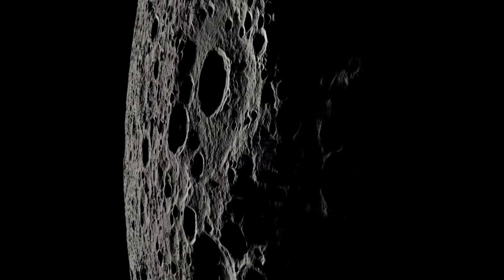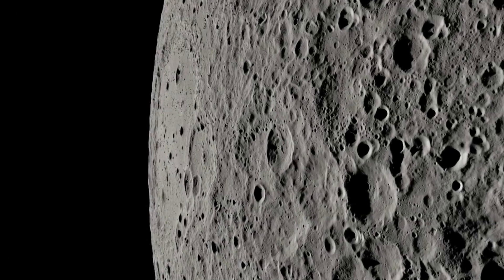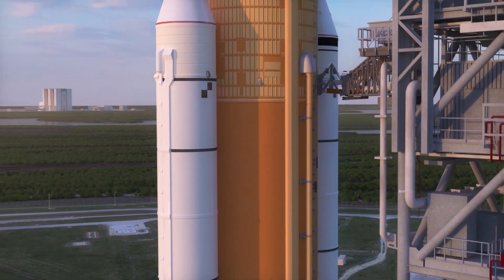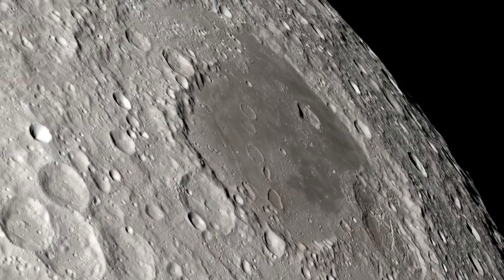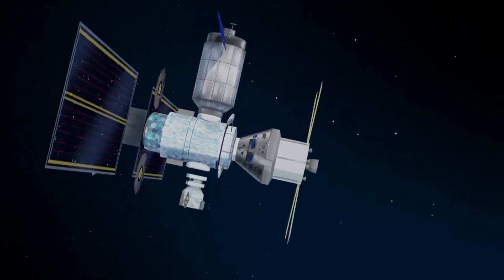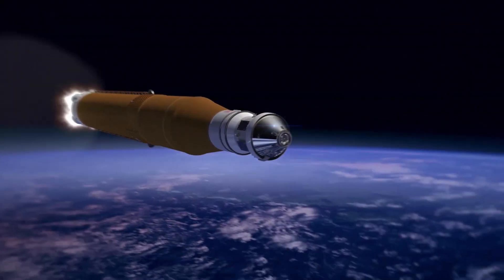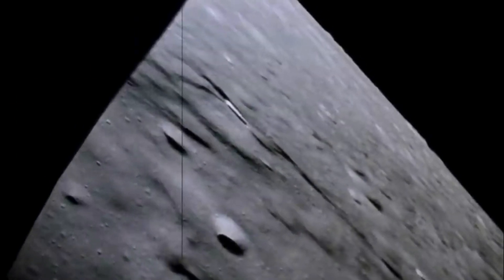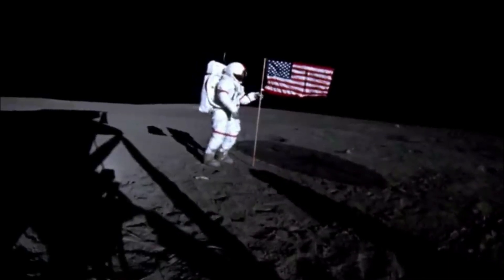NASA Just Identified 13 Possible Landing Locations For Artemis III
NASA has been making progress recently as they work towards returning humans to the surface of the Moon. Right now they are about to launch the Space Launch System for the first time in preparation for future missions such as Artemis II and III. However, while this work is being done, the agency is also narrowing down the options for the future landing locations.

The Moon is quite big and offers a large host of landing options with different benefits and downsides. Recently, the agency identified 13 candidate landing regions near the lunar South Pole. Each region contains multiple potential landing sites for Artemis III, which will be the first of the Artemis missions to bring crew to the lunar surface.

Because NASA not only wants to put humans back on the surface but set up a more permanent human presence, the location where they land will have a lot of significance in the future of space exploration and missions to the Moon. Here I will go more in-depth into NASA’s recent report, what these locations offer, and why the agency is so focused on this specific part of the Moon.

Chapters:
0:00 - Intro
1:04 - 13 Landing Locations
4:44 - Why The South Pole?